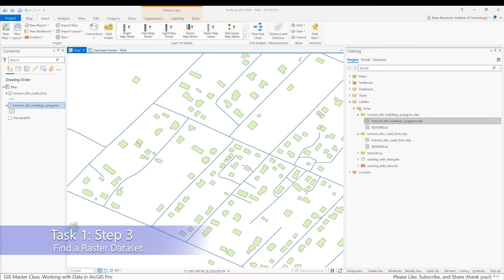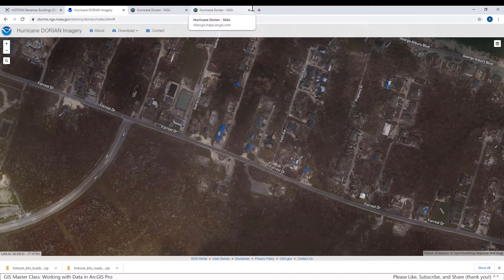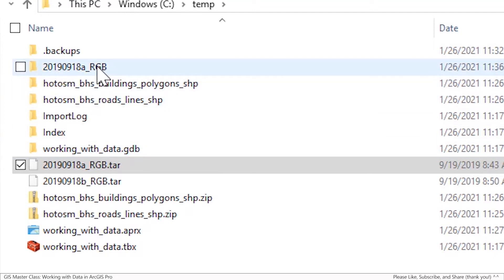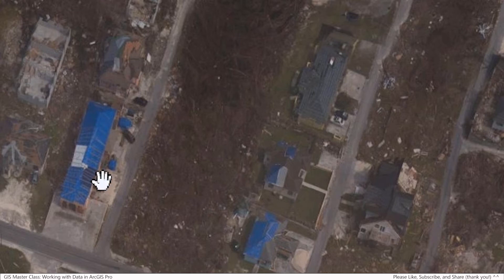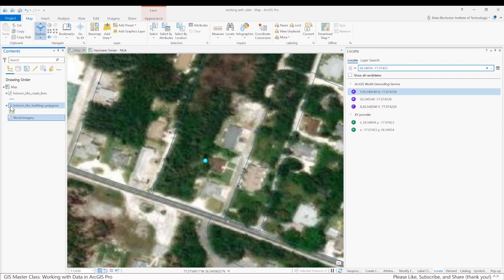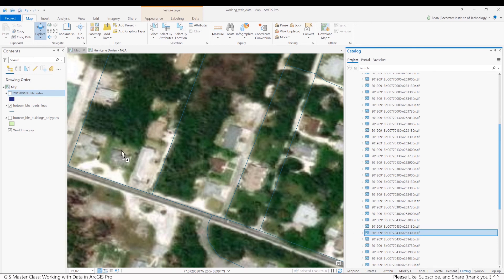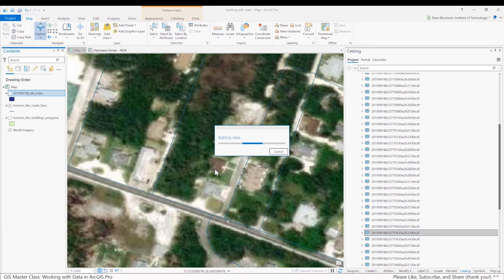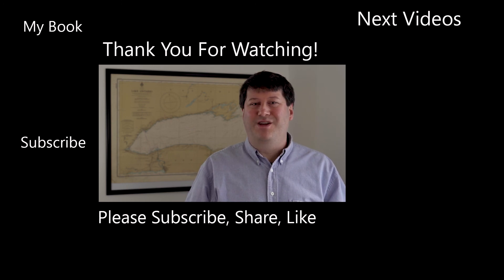Working with Data in ArcGIS Pro (Part 5 of 8): Find a Raster dataset - GIS Master Class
This video is part five of an eight video Geographic Information Systems (GIS) Master Class series. In the series, I will teach you about working with data in ArcGIS Pro GIS software including metadata, file geodatabases, and creating and editing vector geographic data in ArcGIS Pro.

All of these concepts are applied using a hands-on GIS laboratory using a real-life disaster management case study that I demonstrate using ArcGIS Pro GIS software. Instructions for the GIS laboratory are available for free to download from this link:

The full eight part video series:

Part 1:
Introduction to topic in the video series: metadata, finding geographic data on the web, file geodatabases, and creating and editing vector geographic data in ArcGIS Pro, and introduction to the hands-on GIS laboratory using a real-life disaster management case study of 2019 Hurricane Dorian.

Part 2:
What is metadata?; hands-on demonstration of searching for GIS data on the web.

Part 3:
Discussion of File Geodatabase concepts: feature classes, feature datasets, standalone tables, domain tables; overview of tools for creating and editing vector GIS feature classes in ArcGIS Pro.

Part 4:
Beginning of hands-on demonstration and walk through of video series GIS laboratory exercise: Getting started, Task 1, Step 1 – Download ArcGIS Online Dataset, Task 1, Step 2 – Find Two Vector Datasets.

Part 5 (this video):
Continuation of hands-on demonstration and walk through of video series GIS laboratory exercise: Task 1, Step 3 – Find a Raster dataset

Part 6:
Continuation of hands-on demonstration and walk through of video series GIS laboratory exercise: Task 1, Step 4 – Create a File Geodatabase, Domain Table, Feature Dataset, and Feature Class.

Part 7:
Continuation of hands-on demonstration and walk through of video series GIS laboratory exercise: Task 1, Step 5 – Export datasets into File Geodatabase.

Part 8:
Conclusion of hands-on demonstration and walk through of video series GIS laboratory exercise: Task 1, Step 6 – Digitize Vector Features; video series conclusion and summary.

References Used in the Videos:
File Geodatabase Documentation: